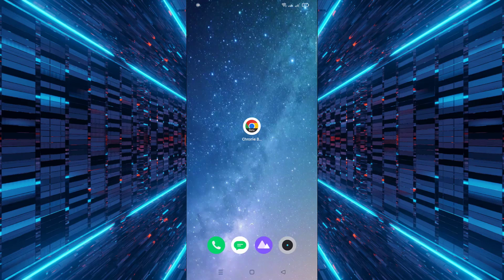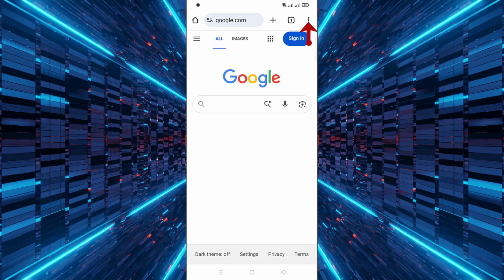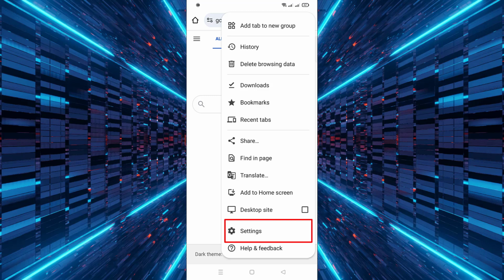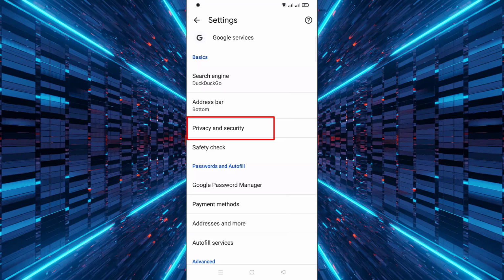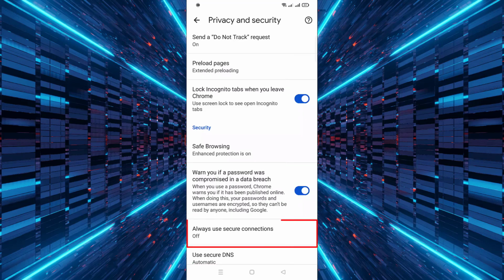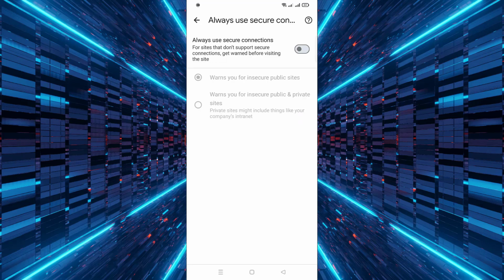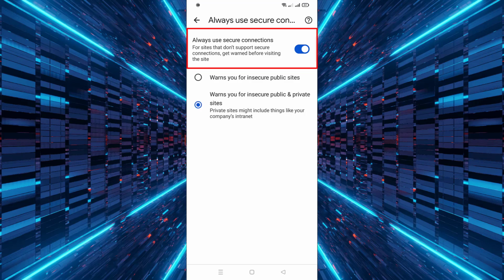How to Always Use Secure Connections in Chrome Beta Mobile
Keep your browsing safe on mobile by always using secure connections in Google Chrome Beta. 🛡️

This feature helps protect your personal data by automatically using HTTPS whenever possible. 🔒

Enabling always use secure connections in Chrome Beta ensures safer browsing, prevents data leaks, and improves your online privacy. 🌐

Learn how to boost your mobile security and make sure the websites you visit are always encrypted. 📱

Stay protected from insecure websites and enjoy a more private browsing experience with Chrome Beta on your phone. ⚡

Secure connections, HTTPS, mobile security, Chrome Beta, and online privacy are essential for everyone using the internet today. 💡

Chrome Beta always use secure connections, HTTPS on mobile, mobile browser security, private browsing, and online safety. ✅